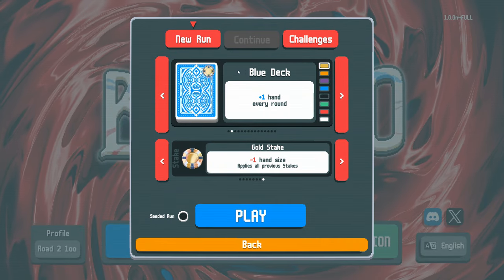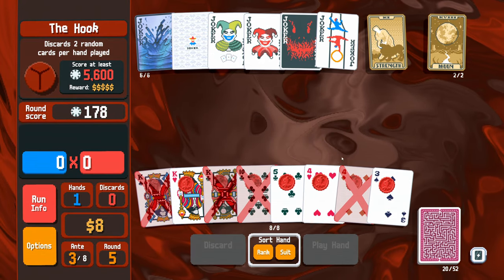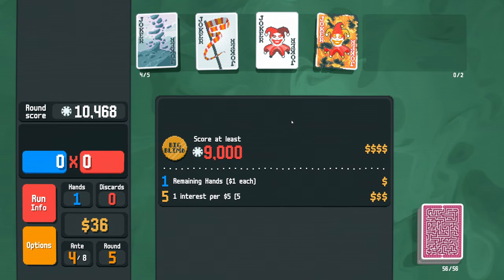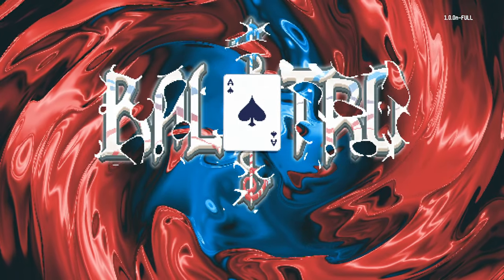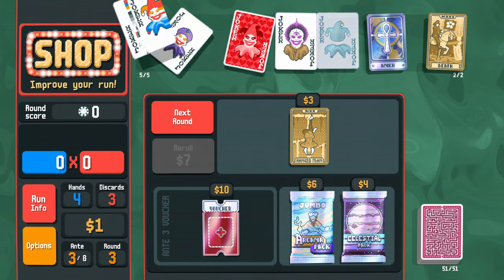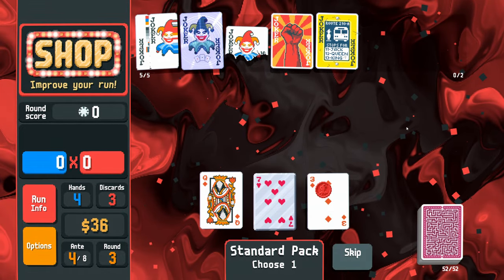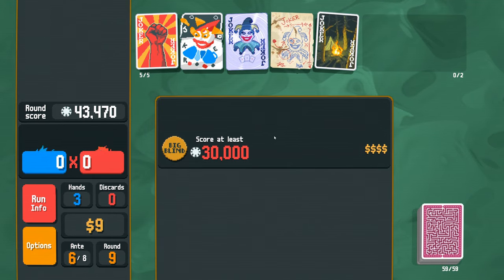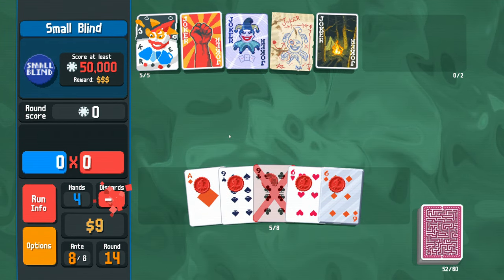Double it and Pass It Onto The Next Player - Double or Nothing Challenge | Balatro RoadTo100%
I think these got slightly out of order.